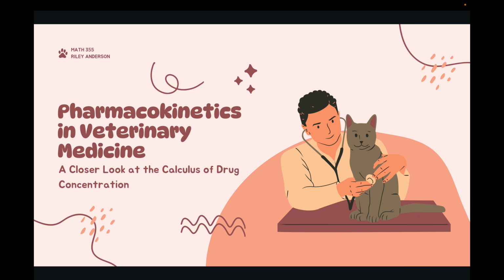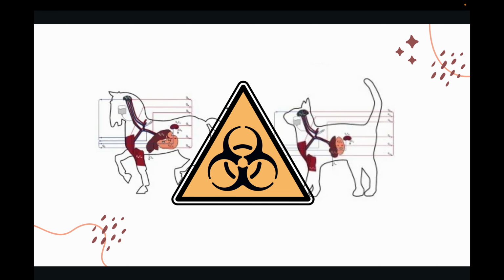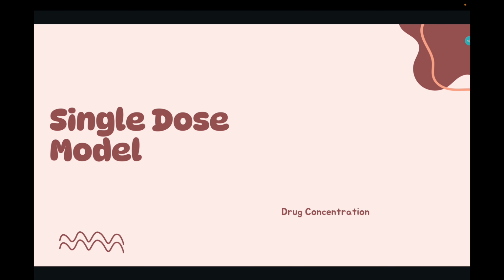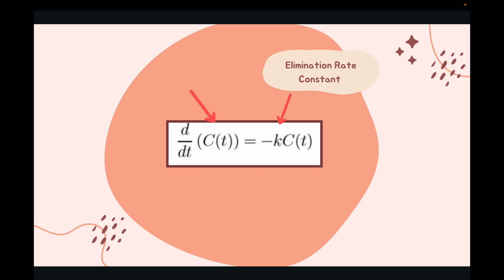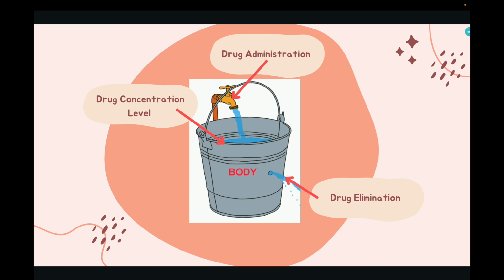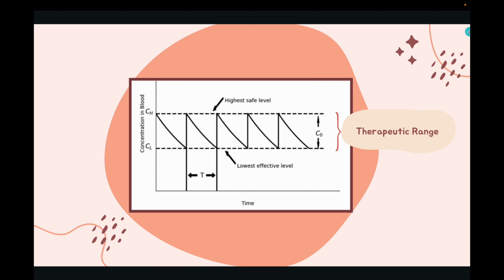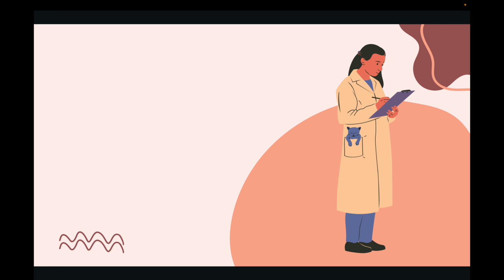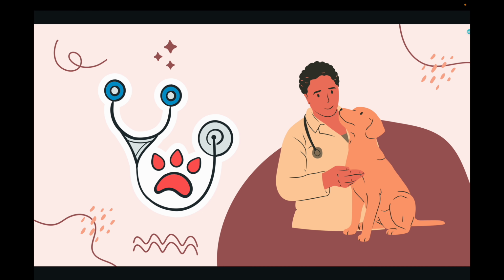MATH 355 - Pharmacokinetics of Veterinary Medicine Final Project